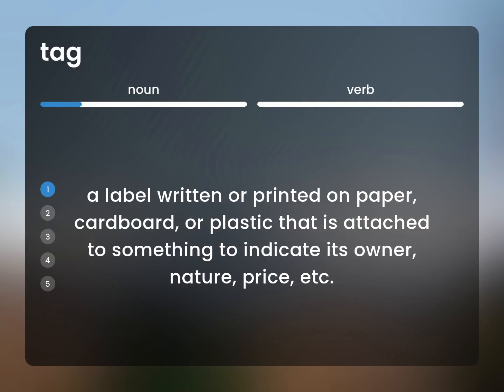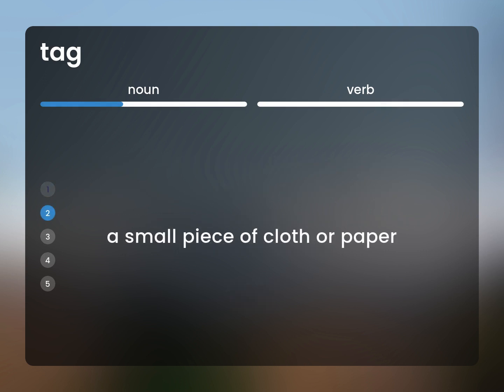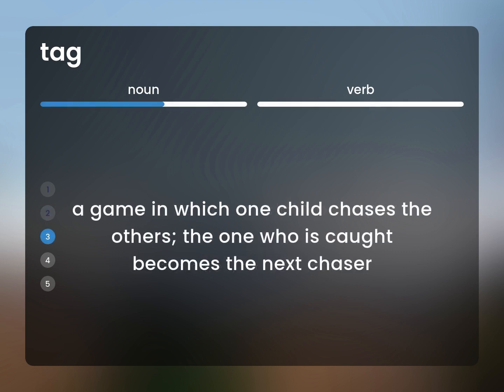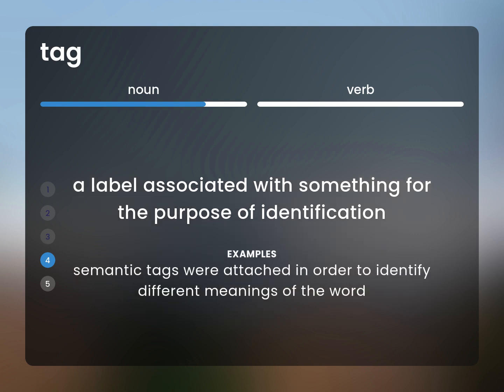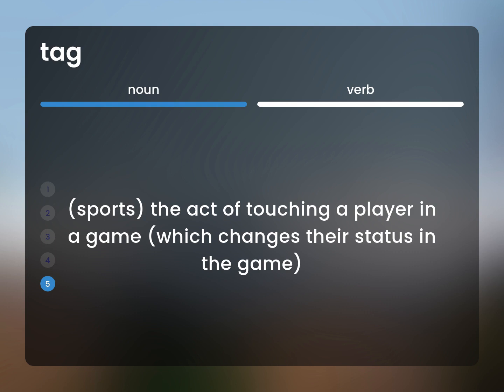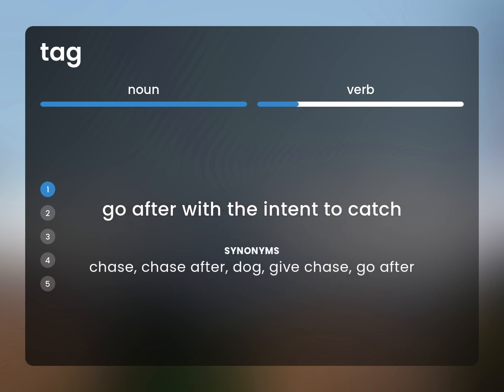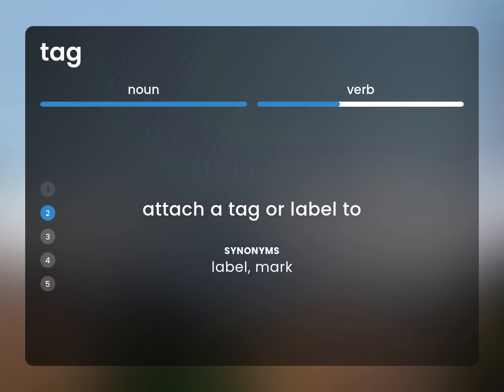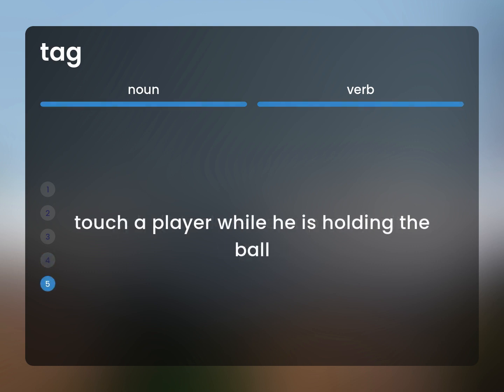Tag — definition of TAG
TAG in the dictionary

Susan Miller (2023, March 1.) What does Tag mean?